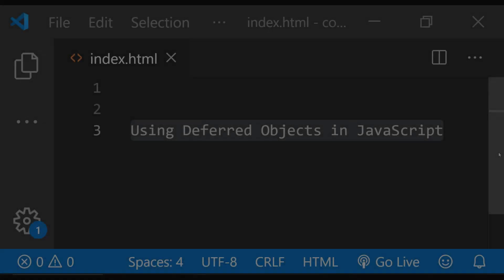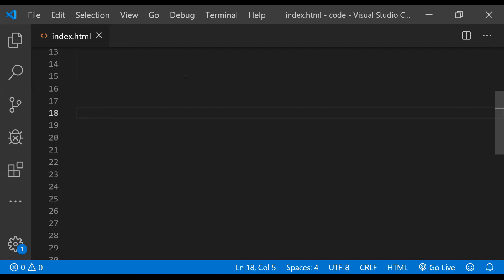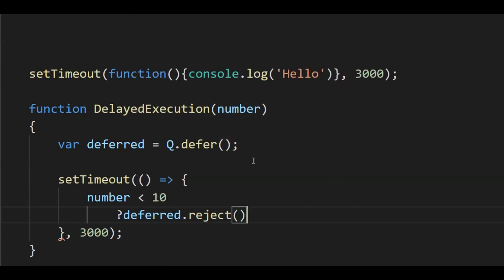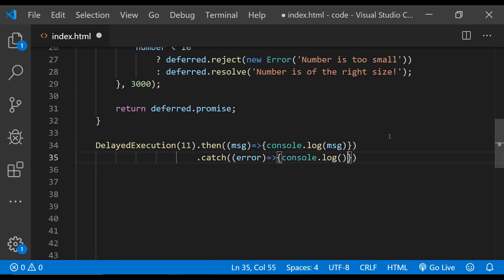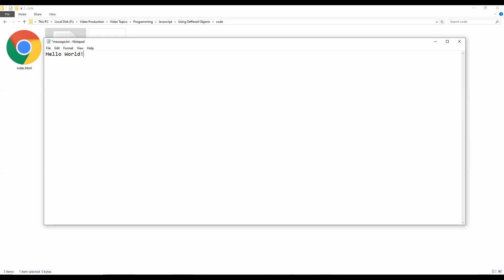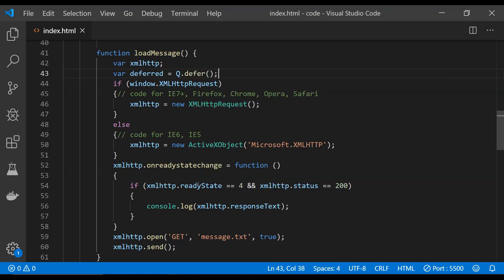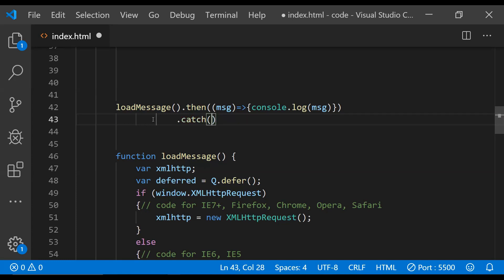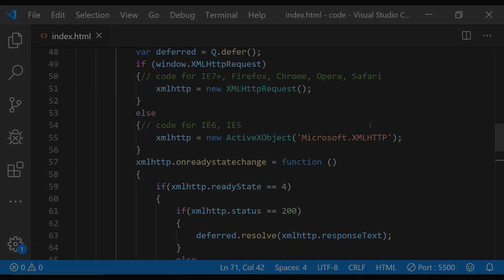How to Use Deferred Objects in JavaScript | $q Promise Library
Learn how to use the deferred objects in JavaScript, specifically the $q promise library.

Have questions? Feel free to use the comments area.